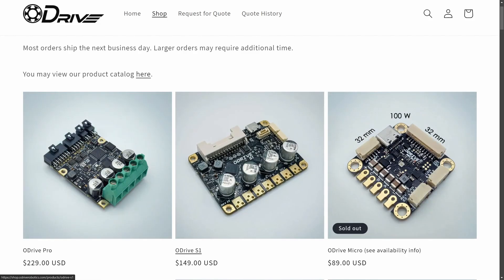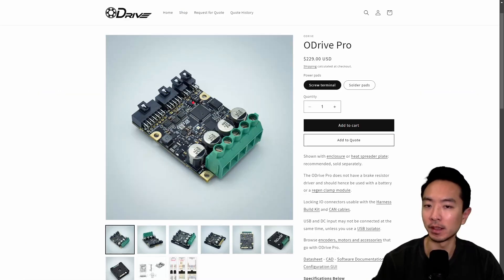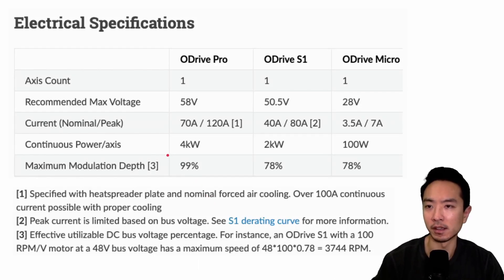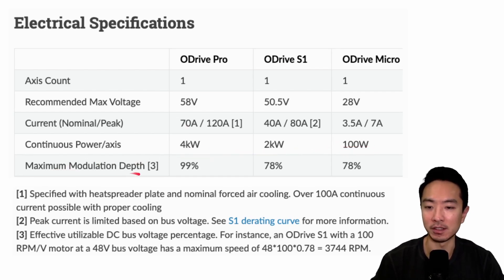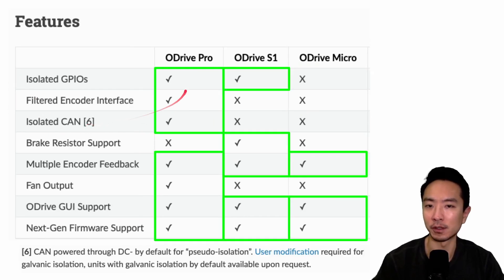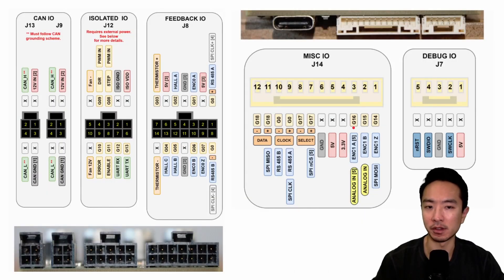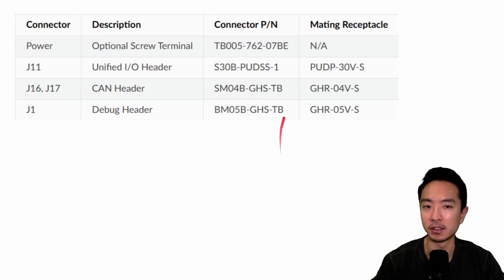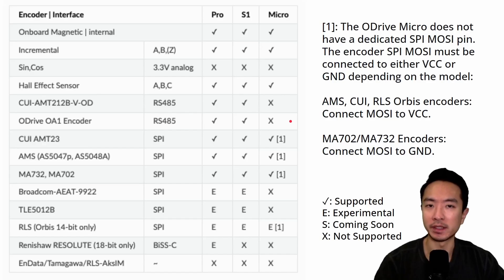ODrive Micro vs ODrive Pro vs ODrive S1: BLDC Motor Controller Comparison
ODrive Micro vs ODrive Pro vs ODrive S1 – Which One Should You Choose?

In this video, I compare the ODrive Micro, ODrive Pro, and ODrive S1, breaking down their features, performance, and ideal use cases. Whether you're building a robot, CNC machine, or any high-performance motion control system, choosing the right ODrive board is crucial.

🔍 Topics Covered:
✅ Key differences between ODrive Micro, Pro, and S1
✅ Power ratings, motor compatibility, and features

If you're working with brushless motors, robotics, or precision motion control, this comparison will help you pick the right ODrive board for your needs.